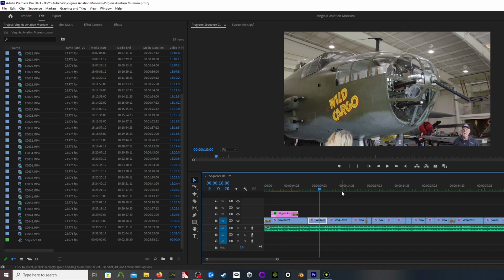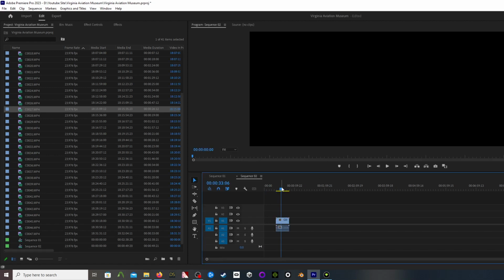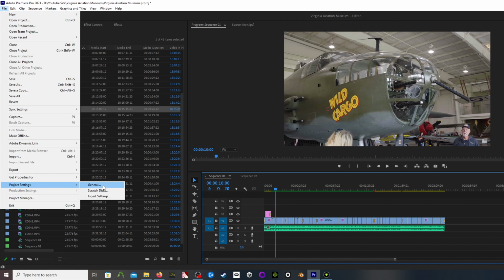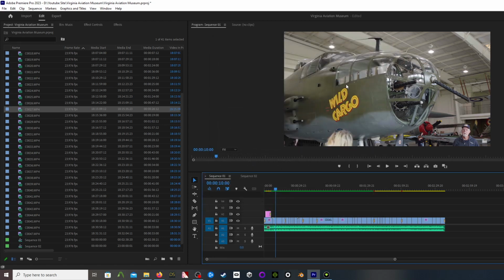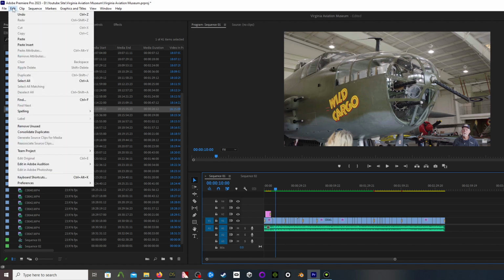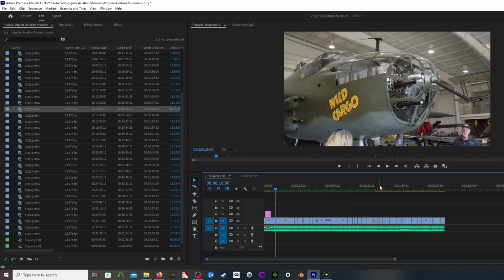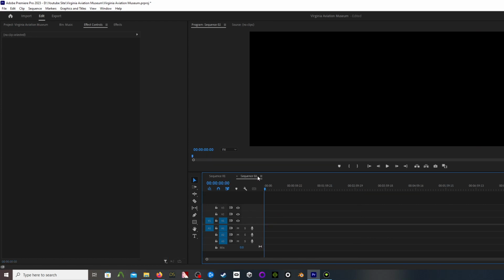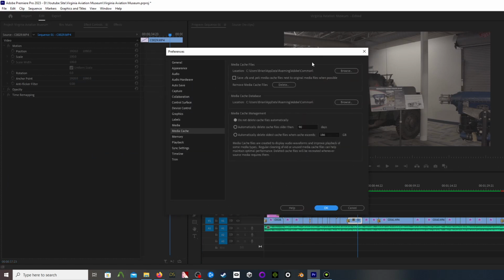Overcoming Adobe Premiere Encoding Errors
Premiere messing up when you go to render? This short guide could help.